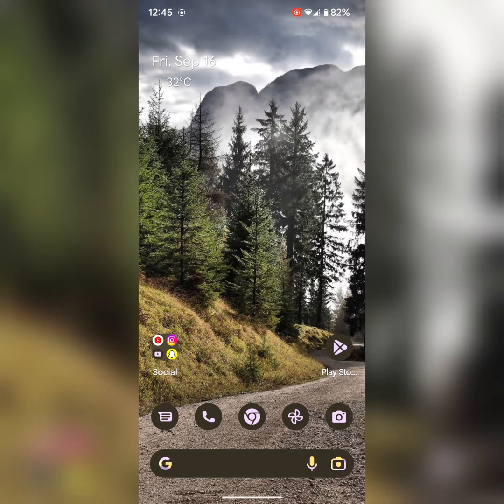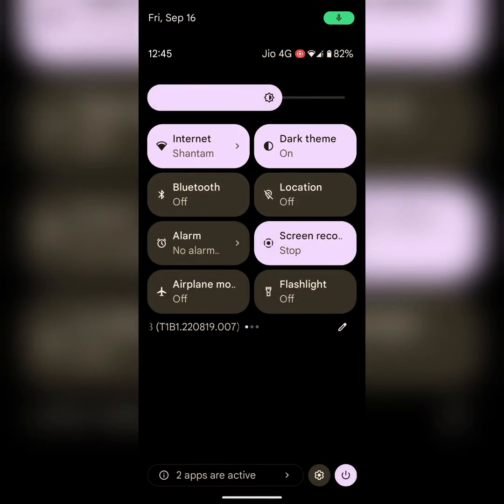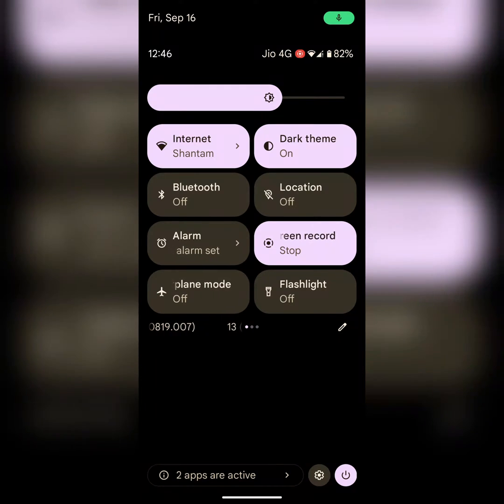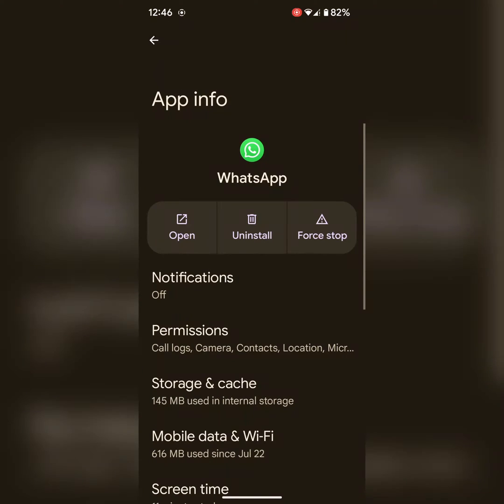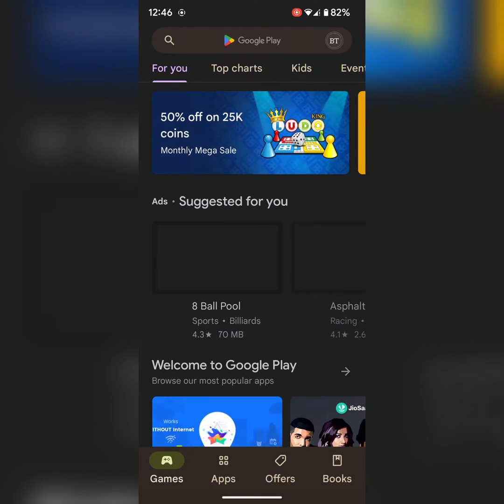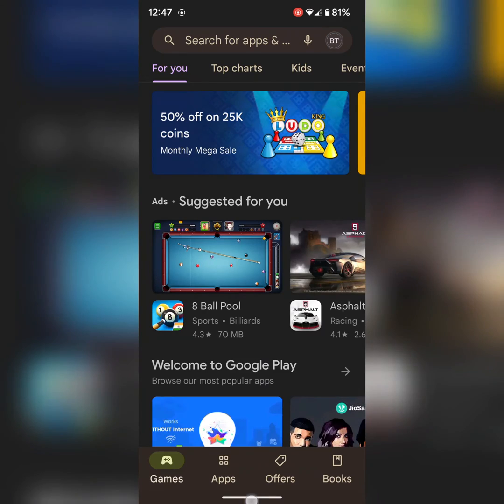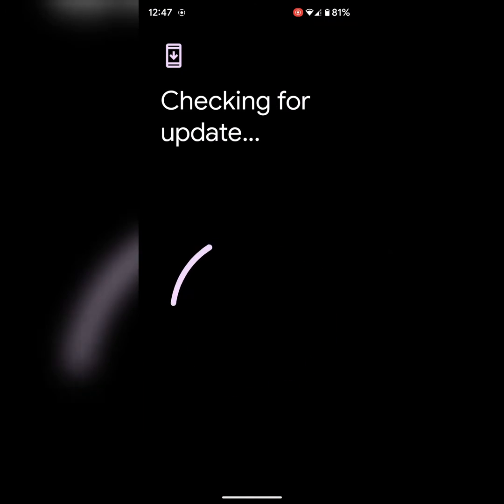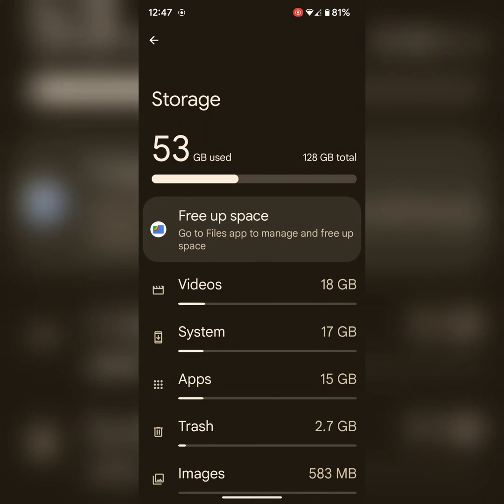How to Fix WhatsApp Keeps Crashing Android 2024: WhatsApp Error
Here's how to fix WhatsApp crashing Android 2024. There are several methods to fix WhatsApp crashing 2024, including restarting your phone, checking your internet connection, clearing the app cache, checking WhatsApp updates, checking software updates, forcing WhatsApp to stop, reinstalling WhatsApp, etc.

More Queries:
WhatsApp keeps crashing
How to Fix WhatsApp Keeps Crashing Android 2024
How To Fix Whatsapp Keeps Stopping Error 2024 - Pro Solutions
How To Fix WhatsApp Keeps Crashing Issue on Android 2023?
How To Fix WhatsApp Keeps Crashing
How To Fix Whatsapp Keeps Stopping Error 2024 | Whatsapp keeps stopping
How to Fix WhatsApp Business Crash | WhatsApp Not Working | WhatsApp Keeps Stopping 2024
Whatsapp BUG | This bug can crash your whatsapp | How to solve whatsapp crash problem?
How to Fix Whatsapp is Closing Automatically when Opening on Any Android Phone 2024
How To Fix WhatsApp Business App Automatically Closing Issue Android
whatsapp crash problem | whatsapp auto back problem | whatsapp keeps stopping problem
How To Fix Whatsapp Keeps Crashing Issue Android & Ios - 2024
Android App's Keep Crashing ? Easy Way to Fix it!
How To Fix WhatsApp Keeps Stopping Error In Android Mobile
"Whatsapp" App Keeps Crashing Problem Android & Ios - Whatsapp App Crash Issue
How To Fix Apps Stopped Working and Crashing error on Android Phone
Fix WhatsApp keeps stopping error 2024 | whatsapp keeps stopping problem | WhatsApp not opening
How to
WhatsApp keeps crashing android
How to fix WhatsApp keeps crashing problem Android & iOS
How to fix WhatsApp crashing Android
WhatsApp crashing Android
Android
Crashing
WhatsApp crashing on Android
WhatsApp crashing iPhone
how to fix WhatsApp keeps crashing problem
WhatsApp for Android keeps on crashing
WhatsApp keeps crashing on iPhone
how to stop WhatsApp from crashing on iPhone
Android keeps stopping
Fix android app not opening
Fix all app error issue in android phone
Fix all error of keeps stopping in android phone
Repair android apps
How to fix all apps keeps stopping error in android phone
Add problem in android
Android tips and tricks
Whatsapp crashing android
Whatsapp backup problem android
Apps isn't responding on android
मोबाइल हैंग करता है तो उसे कैसे ठीक करें
मोबाइल हैंग प्रॉब्लम कैसे ठीक
Whatsapp crashing android
Whatsapp android keeps on crashing
Whatsapp backup restore problem android
Android keeps stopping